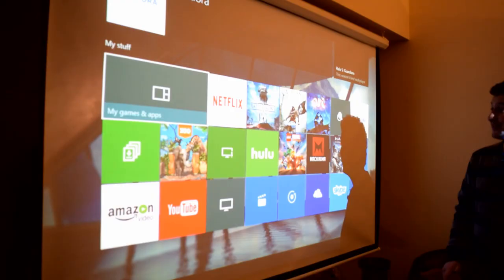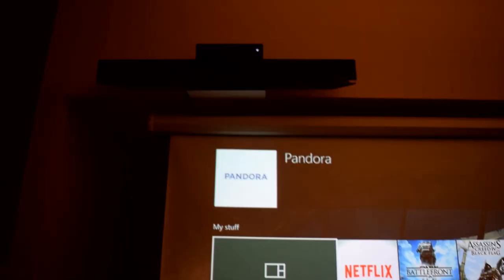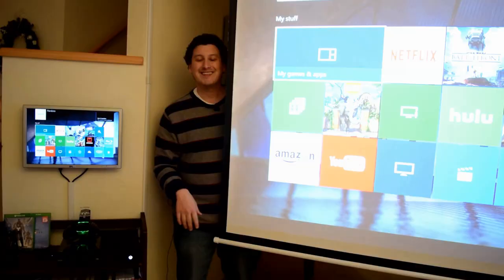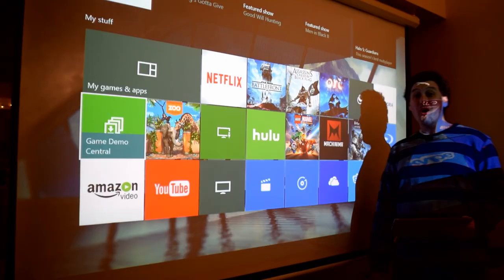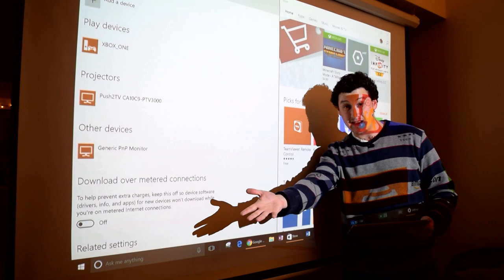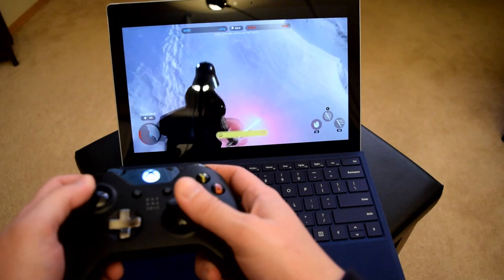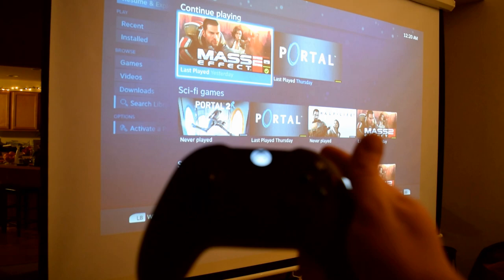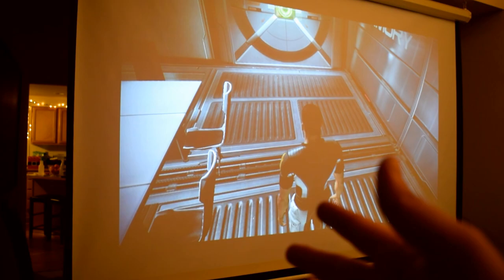How to Set Up a Budget Xbox One Home Theater System with Game Streaming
In this video, I show my budget Xbox One home theater setup and also some fun streaming options, tips and tricks! I show how to use a large screen, HD projector, and sound bar with the Xbox. I also show some fun ways to use this setup, including miracast screen sharing, Xbox One game streaming via Windows 10, and Steam streaming via a Surface or Table to the Xbox One’s HDMI input.

Epson HD Projector Option 1 (the one in my video)

Epson HD Projector Option 2

BUDGET Taotaole LED Projector

Projector Ceiling Mount - $25

Projector Screen - $43

White Conduit for Neat Wiring

Xbox One

Xbox One Wireless Controller Charger

Xbox One Wireless Controller Adapter for Windows

Vizio Sound Bar

HDMI Splitter (if you decide to have a 2nd screen as shown in the video)